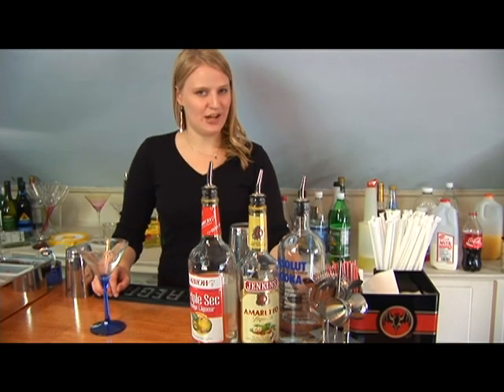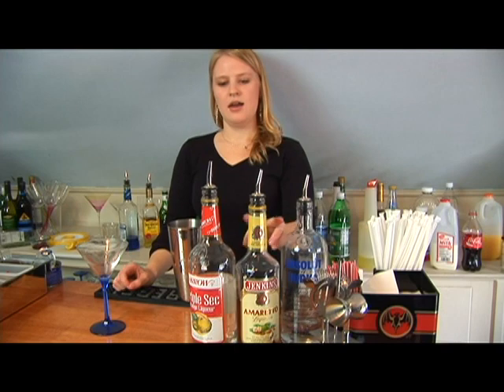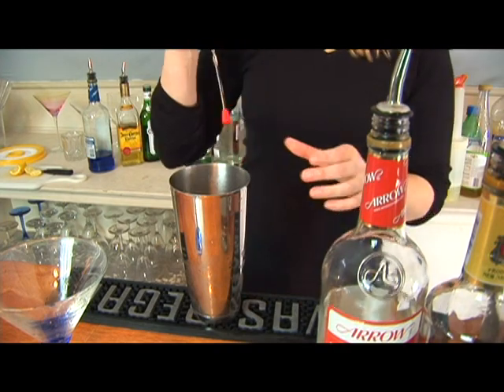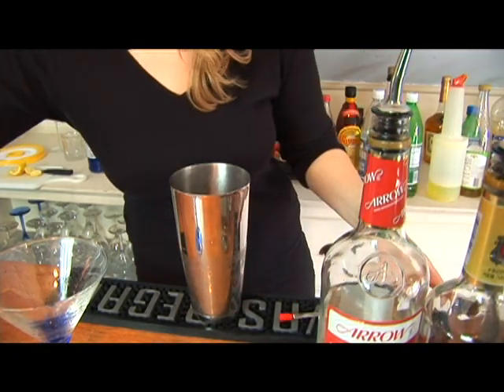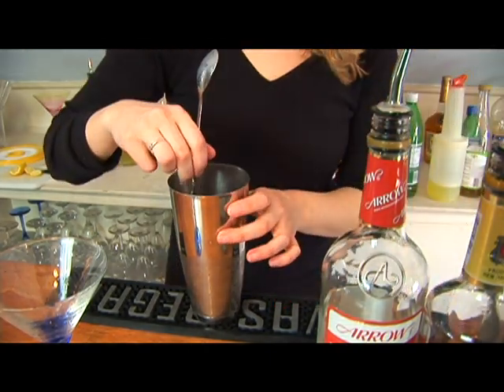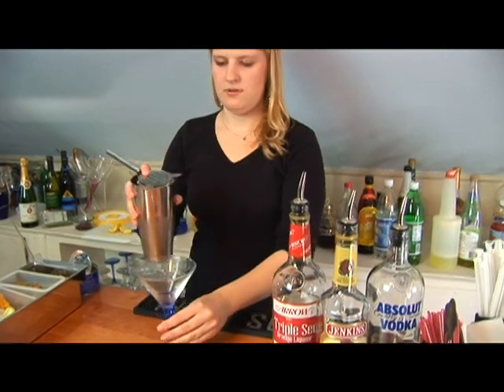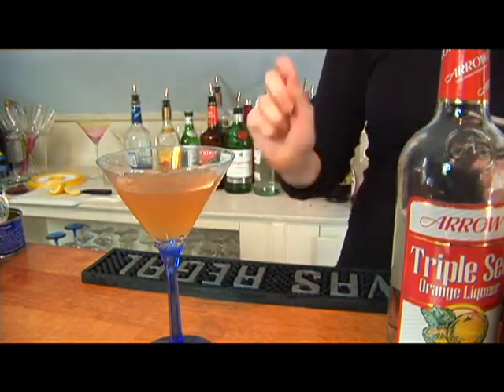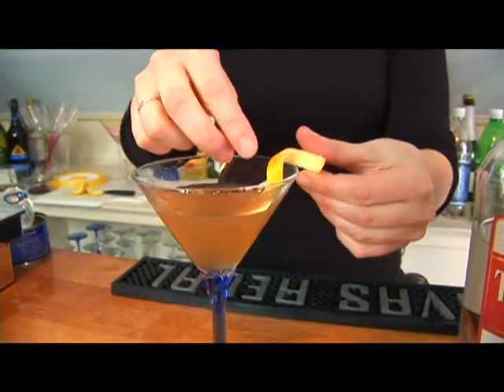Bartending Tricks : How to Make a Lemon Splash Martini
When creating a lemon splash martini, mix vodka, amaretto, triple sec and lemon juice in a cocktail glass. Make this wonderful alcoholic beverage with tips from a bartender in this free video on bartending drinks.

Expert: Babz Zerillo
Bio: Babz Zerillo has been bartending for more than five years. During that time Zerillo has worked at a martini lounge and at private clubs, restaurants and neighborhood bars.